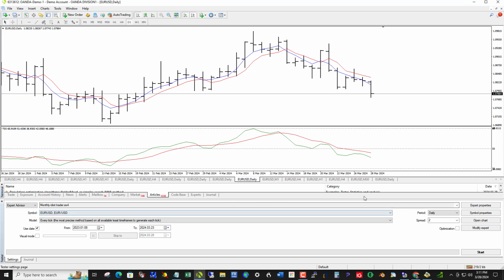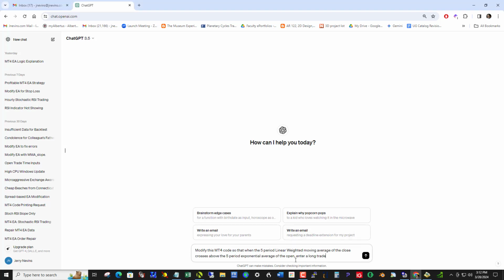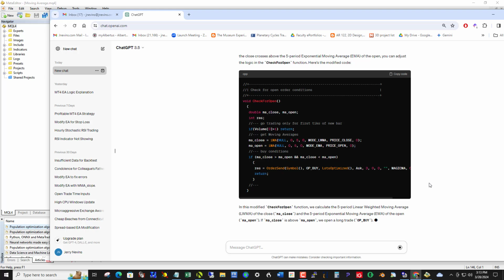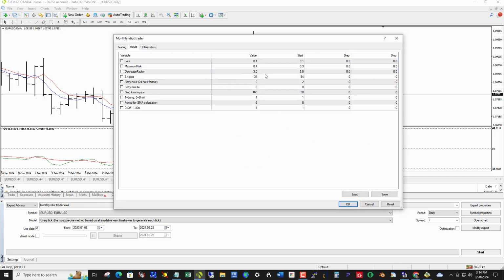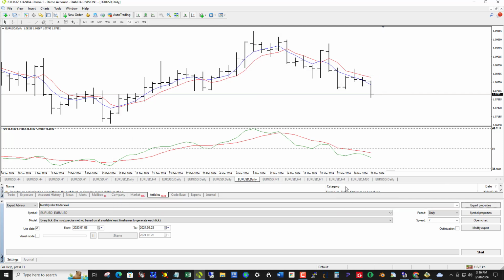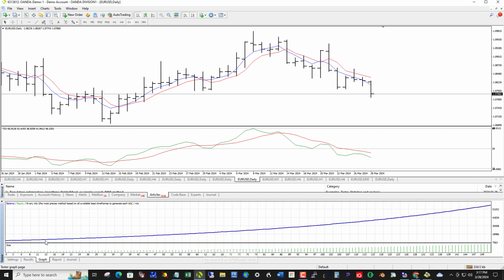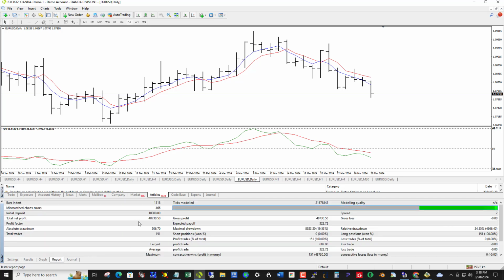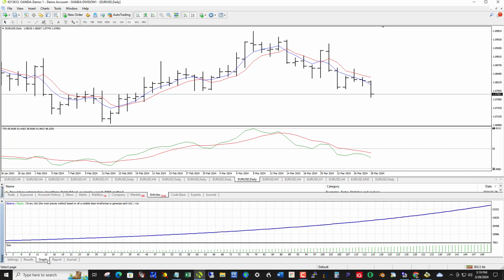Idiot and Moon EA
Modifying the Moving Average MA included with all MT4 platforms, using Chat GPT to alter the code to create a no lose EA.  Note:  These results are from tesing using the Strategy Tester in mt4.  Your results will bary based on your broker and whether you use a demo or live account.  The usual precautions apply.